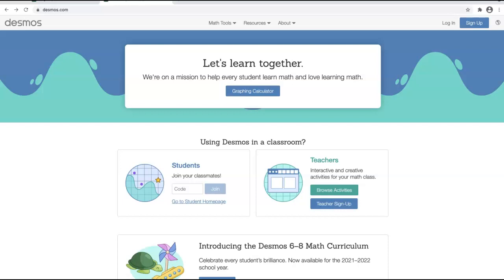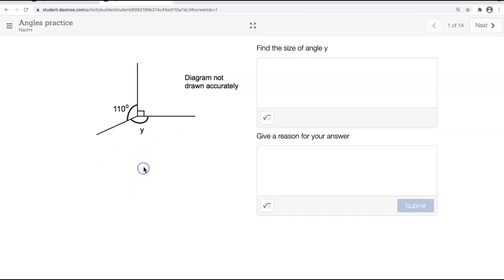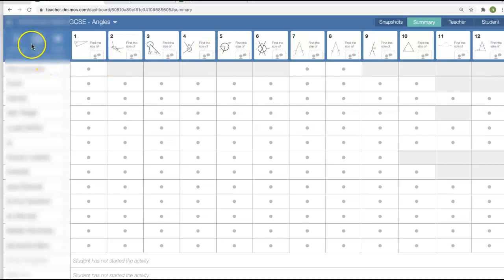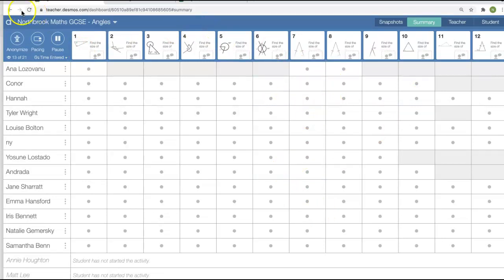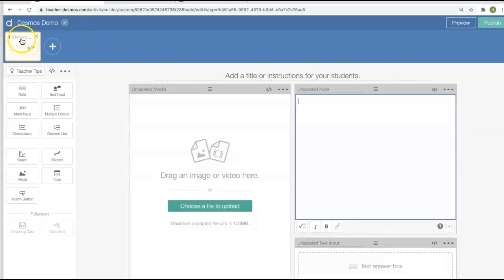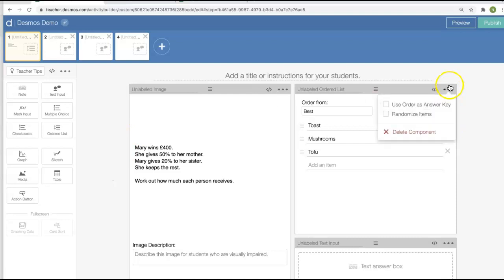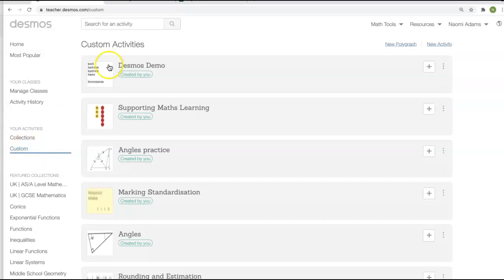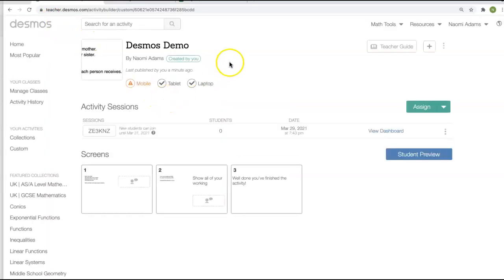Desmos Activity Demo for Teachers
Why I love using Desmos, and how you can use it to build your own classroom activities.